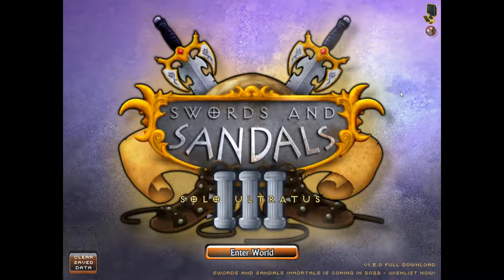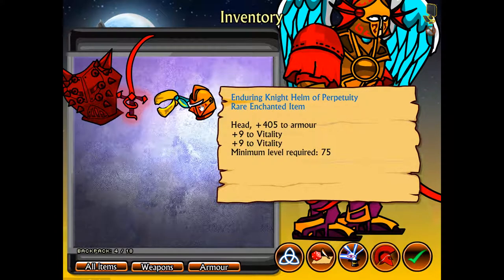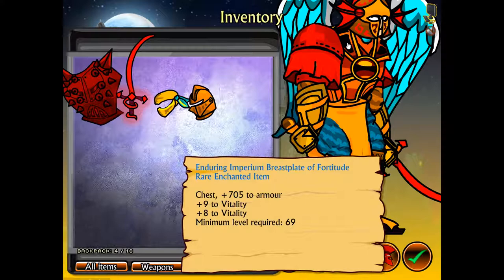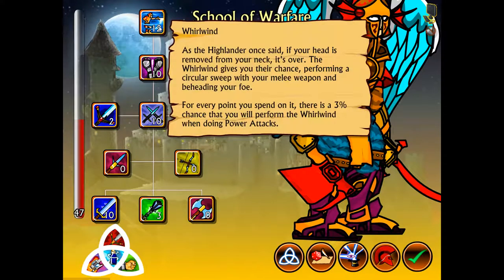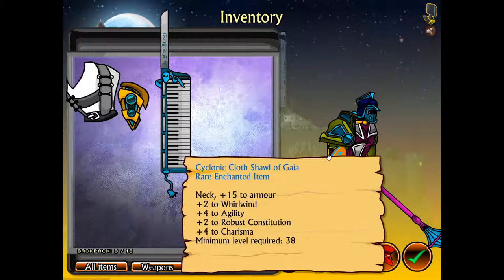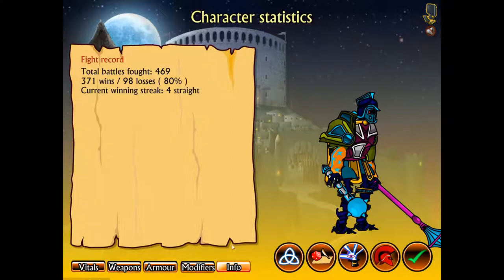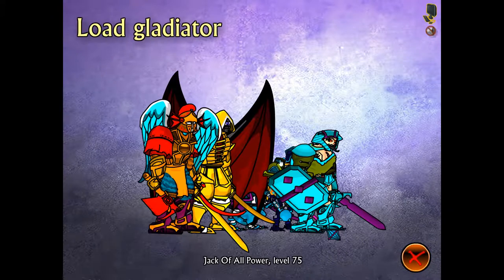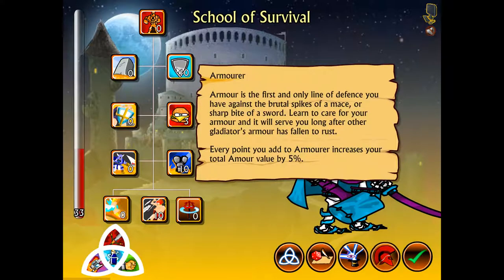Sword and Sandals 3 Solo Ultratus Super Builds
Hello. In this video i showcase what i have been working on for many years in Sword and Sandals 3 Solo Ultratus. These builds are nowhere near perfect but getting that is too hard cheats or codes that could let me have access.
Thank you for understanding. Ps. Still love this game :D